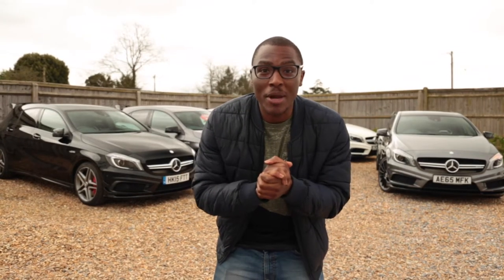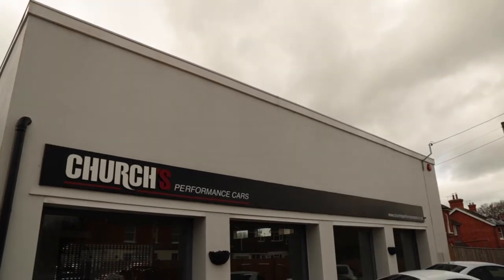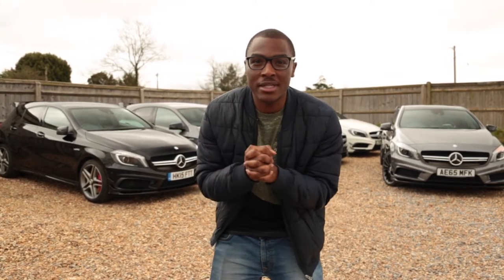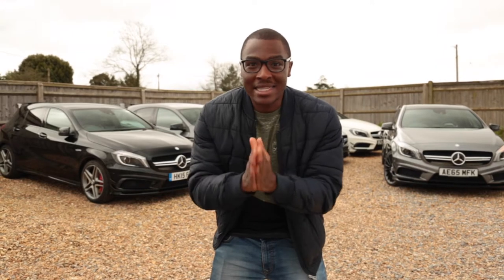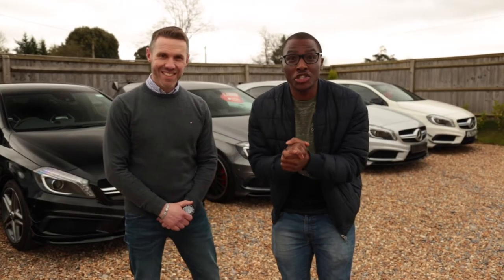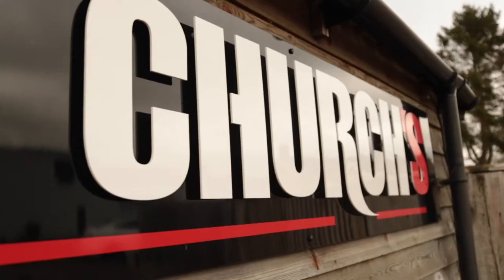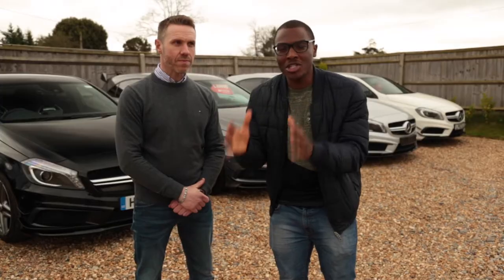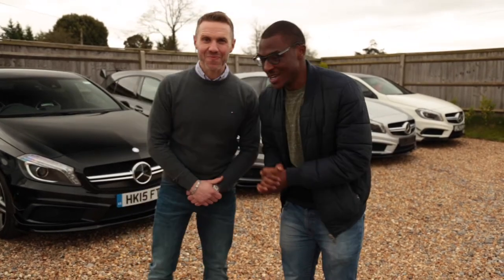5 A45 AMG's Review at Church's Performance Cars And Visiting The Top Gear Track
Got the incredible opportunity to film 5 Mercedes-Benz A45 AMG's for sale at Church's Performance Cars, the UK's leading A45 AMG Specialist. Glenn the owner of Church's Performance Cars kindly gave us an in depth tour of the A45 AMG and told us all we need to know about this fantastic German hot hatch. We then went for a drive and stopped by the Top Gear test track. Hope you enjoy the video and make sure you check out all of their stock and  follow them on their social media pages below.